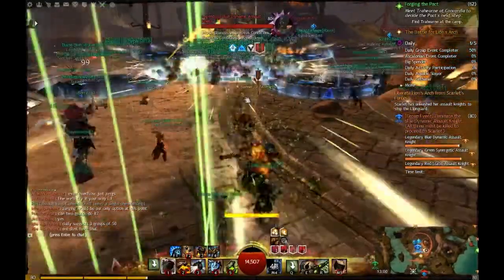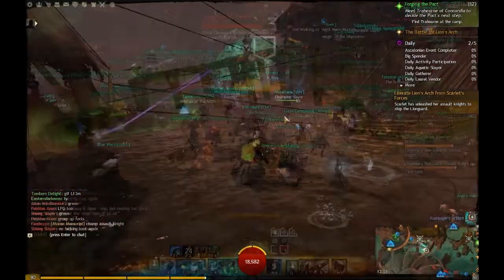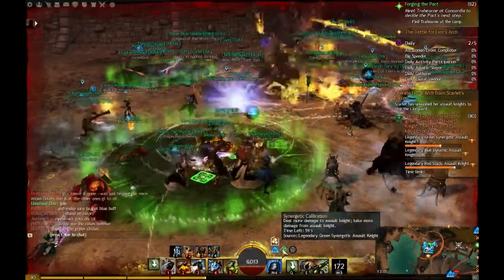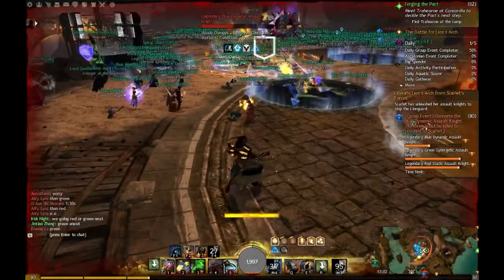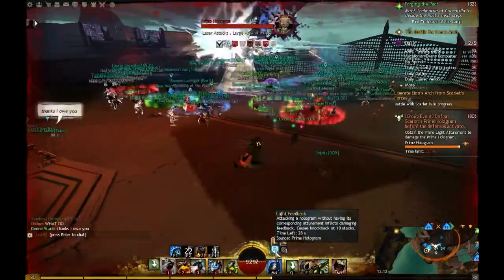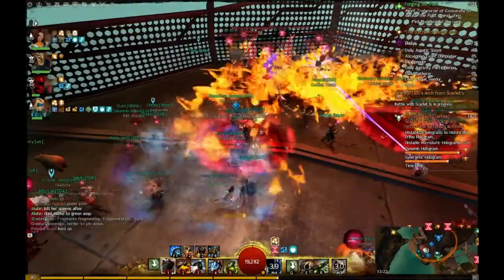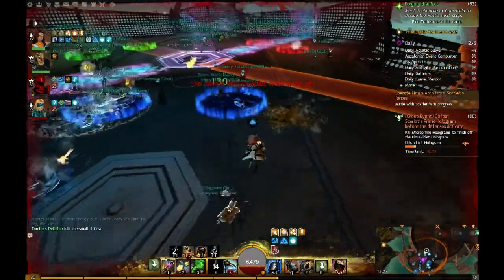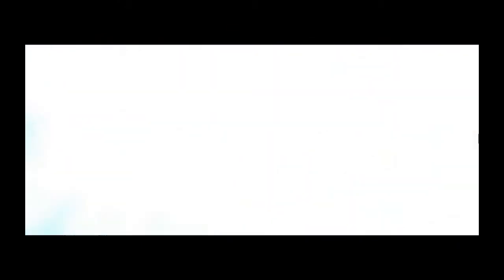[GW2] Battle for Lion's Arch Overview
What is there in this patch? Is the battle as epic as we all hoped for?
Tormented weapons are in the game?! WHAT!